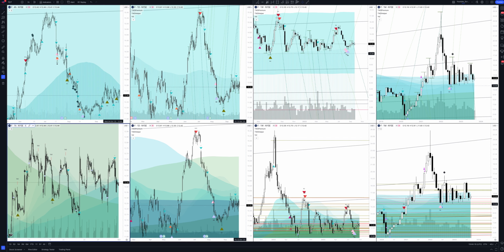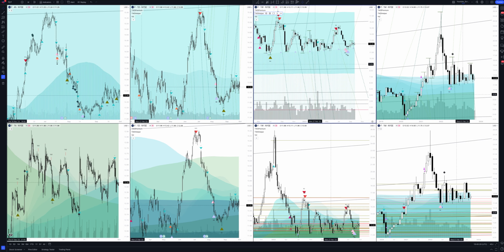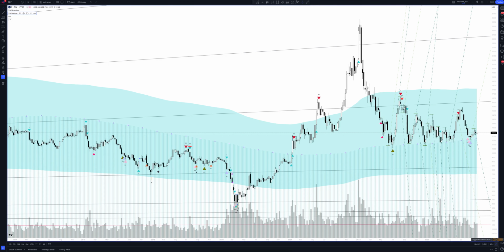FORD MTR CO DEL price forecast, (Ford) analysis today and 2024 | Ford Motor Company price prediction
In this video you will see a complete overview and professional analytics of Ford on all time intervals, and also learn how to buy or sell FORD MTR CO DEL today and next week. Considering that we are analyzing monthly timeframes for F, this will help you make forecasts for any time interval. Whether you are a trader starting from scratch or an investment enthusiast, this video will definitely give you a complete understanding of the market situation.

If you are interested in the Ford price forecast for today and tomorrow, see the FORD MTR CO DEL analytics on the hourly interval.
If you are a trader and you are interested in the price forecast Ford for the day, look at the analytics FORD MTR CO DEL on the daily timeframe.
If you are an investor and you need a price forecast Ford Motor Company for a week, look at the analytics FORD MTR CO DEL on a weekly interval.
If you are a professional investor and you are interested in the Ford Motor Company price forecast for 2023, see the F analysis on a monthly interval.

All analytics are done using the professional trading indicator The Waved™ Premium. In it you will find trading signals for FORD MTR CO DEL, VSA analysis Ford Motor Company, technical analysis F, divergence signals for F, review of trading patterns. And you will find out whether the price will goes up or down in the near future. Ford Motor Co. engages in the manufacture, distribution, and sale of automobiles. It operates through the following three segments: Automotive, Mobility, and Ford Credit. The Automotive segment engages in developing, manufacturing, marketing and servicing of Ford cars, Lincoln vehicles. The Mobility segment includes Ford Smart Mobility LLC and autonomous vehicles business. The Ford Credit segment comprises Ford Credit business on a consolidated basis, which is primarily vehicle-related financing and leasing activities. The company was founded by Henry Ford on June 16, 1903 and is headquartered in Dearborn, MI.